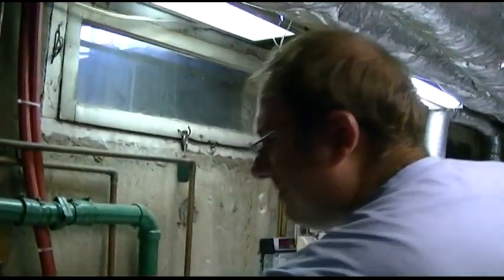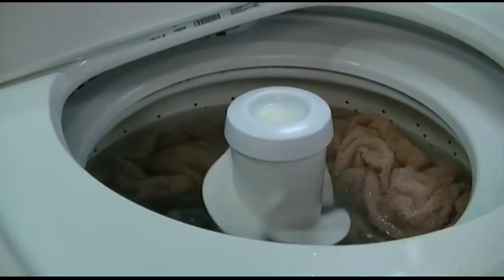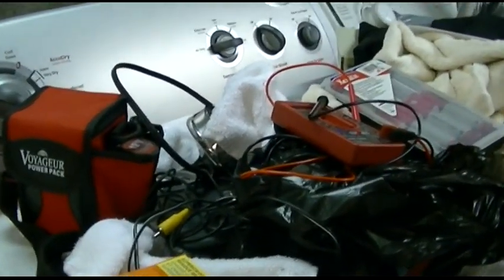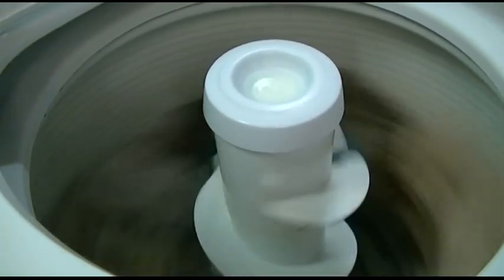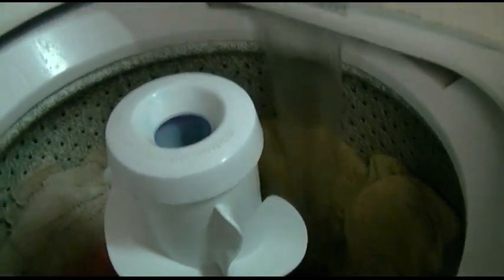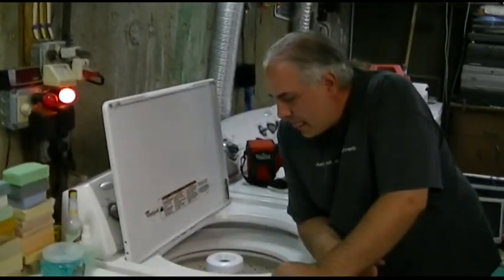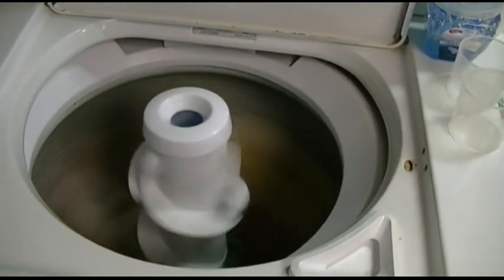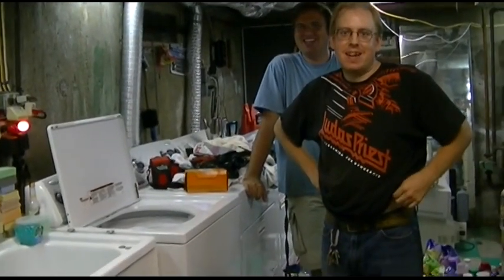WashDay Wash-In 16.0 With Sharkie626 & lexmarks567!!!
It's WashDay Wash-In 16.0!!!  Follow along as we praise these Whirlpool direct-drive machines for their simplicity and mechanical controls, while bashing HE and everything else along the way.  Bonus at the end:  I get clean laundry!